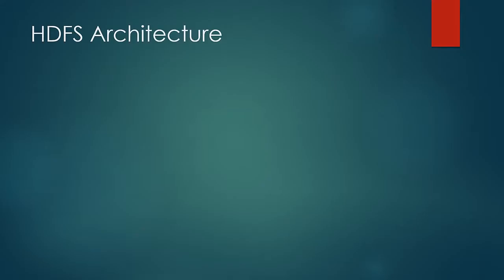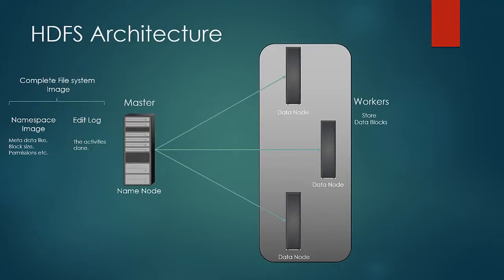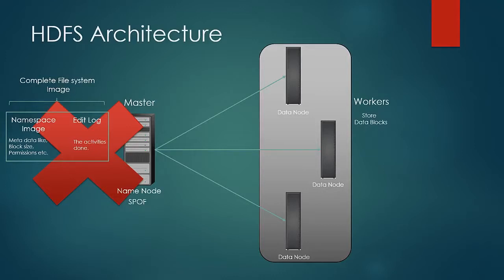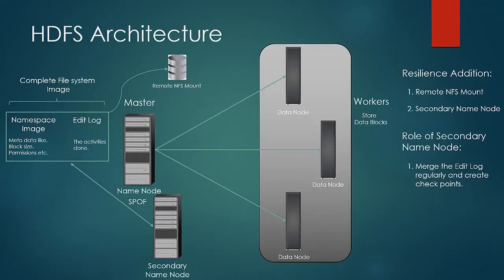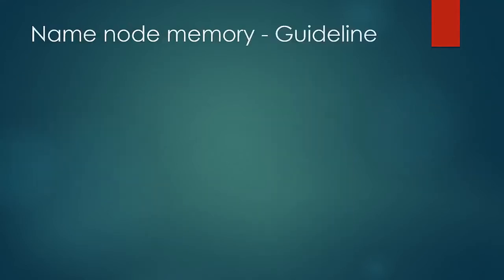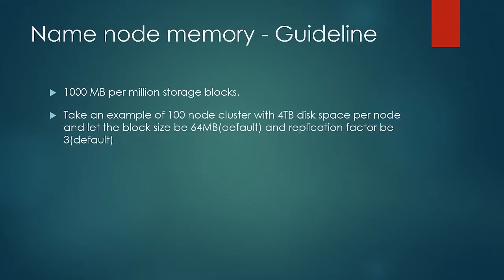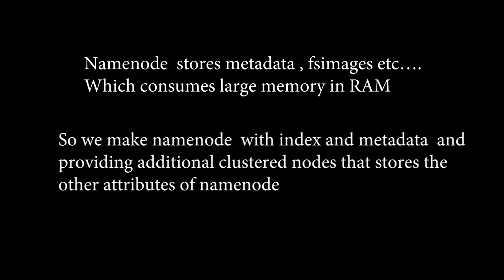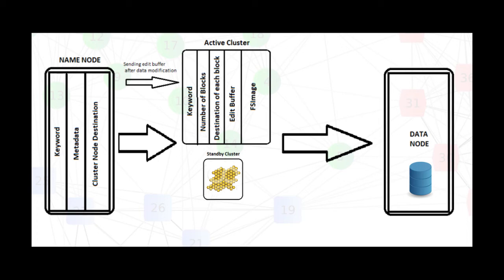Hadoop Big Data Storage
Idea fest video demonstration